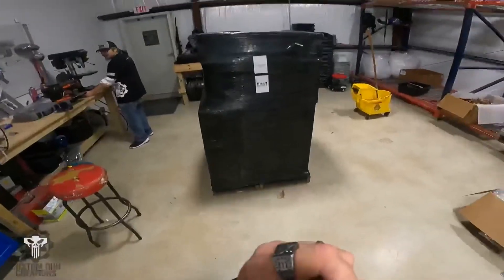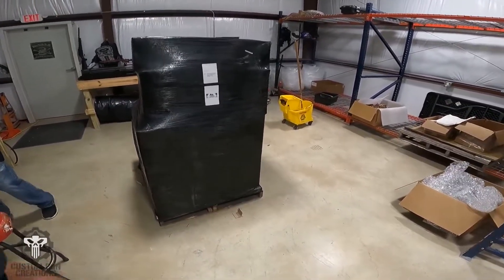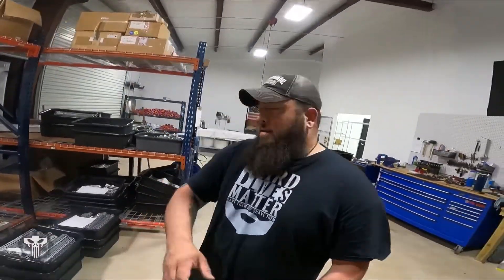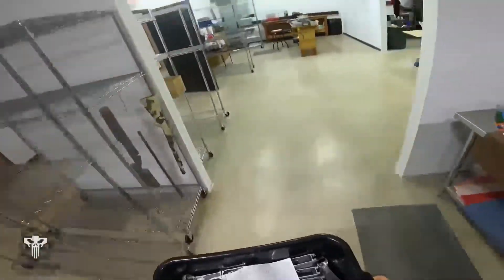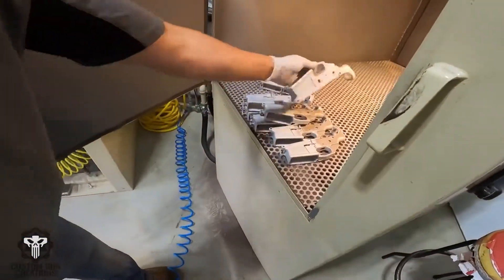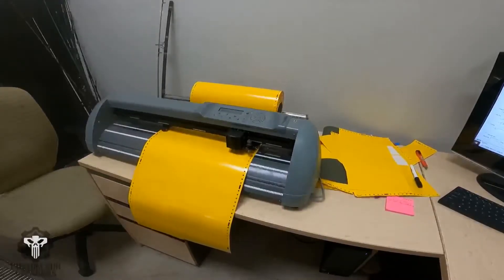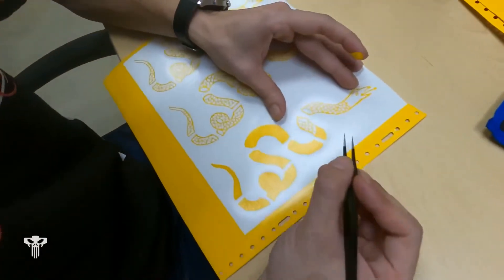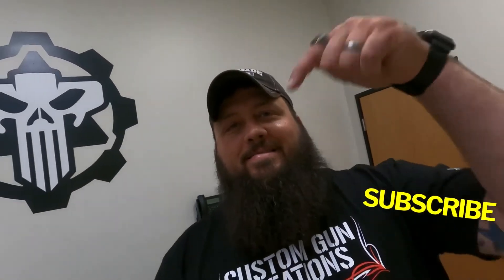Cerakote A Pallet of Aero Precision AR-15s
Custom Cerakote on 300 AR sets for Aero Precision.  This is the process! @AeroPrecision